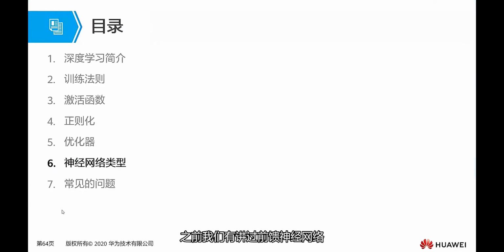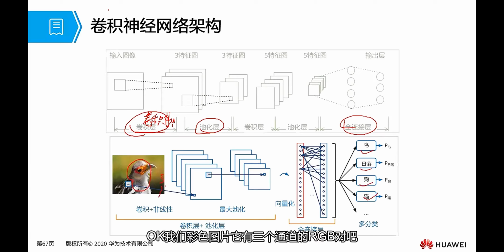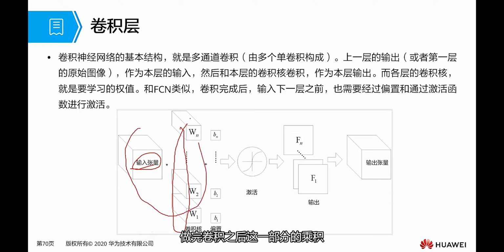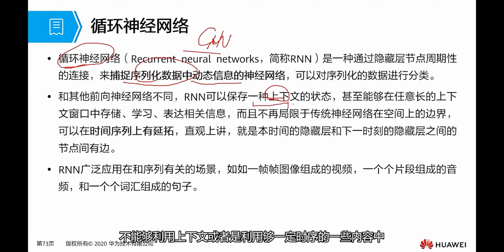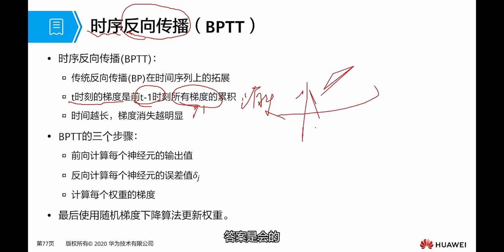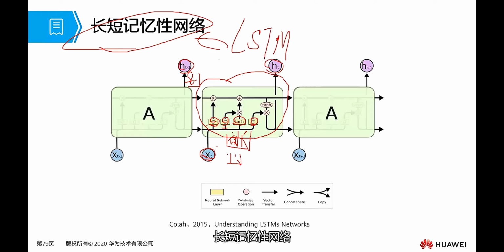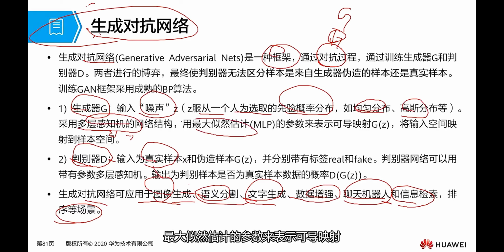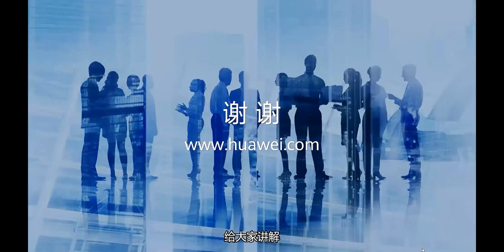Huawei HCIA-AI H13-311 Mastering CNNs, RNNs & GANs Explained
🎓 Understanding Neural Network Architectures | Huawei AI Talent Ecosystem
Hello everyone,

I’m Ziao Gang, an instructor in the Huawei Talent Ecosystem Development Department, specializing in Artificial Intelligence.

In our previous session, we explored what optimizers are, their characteristics, and the commonly used types. Today, we’re moving forward to discuss the types of neural networks, especially those that evolved from the Feedforward Neural Network (FNN).

🧠 1. Convolutional Neural Networks (CNN)
A Convolutional Neural Network (CNN) is a type of feedforward neural network where neurons respond to specific local regions, making CNNs highly effective for image processing. The architecture consists of:

Convolutional layers

Pooling layers

🔬 Origin of CNNs
CNNs are inspired by bionics. In the 1960s, researchers Hubel and Wiesel discovered that neurons in the cat's visual cortex respond to local spatial patterns and orientations. Their research led to the birth of the convolutional network, a structure capable of simplifying complex feedback neural networks. CNNs are now widely used in pattern recognition and classification, eliminating the need for extensive image preprocessing.

🔍 Key Concepts in CNN
➤ Local Perception
Humans interpret the world locally before globally. Similarly, CNNs process images through local receptive fields, where each neuron in the first hidden layer connects only to nearby neurons in the previous layer.

➤ Parameter Sharing
CNNs use shared weights—the same convolutional kernel scans the entire image. This drastically reduces the number of parameters and captures features across the image efficiently.

🧱 CNN Structure Overview
Convolution Layer
Uses convolution kernels to scan input data and extract feature maps.

Pooling Layer
Applies max pooling or average pooling to reduce spatial size and retain important information.

Outputs probabilities for multiclass classification. For example, identifying whether an image contains a bird, cat, or dog.

🔧 How Convolution Works
A 3×3 convolution kernel slides over the image:

Multiplies and adds pixel values

Uses a defined stride (e.g., 1 or 2)

Optionally uses padding to preserve edge information

Output size formula:

Output = ((W - F + 2P) / S) + 1
Where:

W = Input width/height

F = Filter size

P = Padding

S = Stride

🔁 Workflow of a Convolutional Layer
Input tensor

Convolution operation

Add bias

Apply activation function (e.g., ReLU)

Pass the result to the next layer

🏊 Pooling Layer Explained
Two types of pooling:

Max pooling: Captures prominent features (like textures)

Average pooling: Retains background and general structure

Use cases:

Use max pooling to highlight textures

Use average pooling to reduce feature map noise

Learns to map noise to realistic data

Discriminator evaluates real vs. fake

Both models improve through adversarial training

✅ Summary
We covered several important types of neural networks:

Neural Network Key Use Case Unique Feature
CNN Image Processing Local perception + parameter sharing
RNN Sequence Modeling: Temporal Memory
LSTM Long-Term Dependency Gated Memory Cells
GRU Fast Training Simplified LSTM
GAN Data Generation Adversarial Training

Understanding when and how to use each network is essential for solving real-world AI problems.